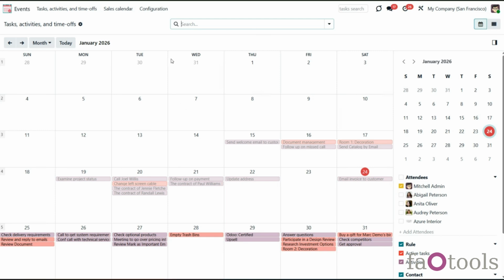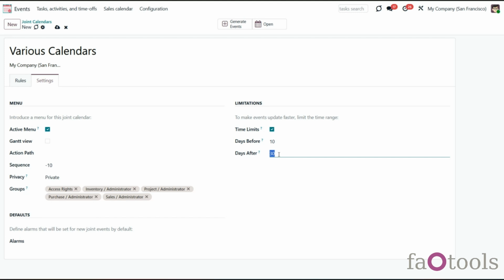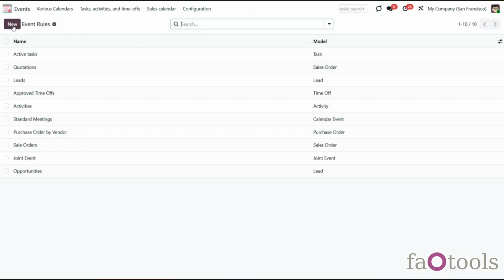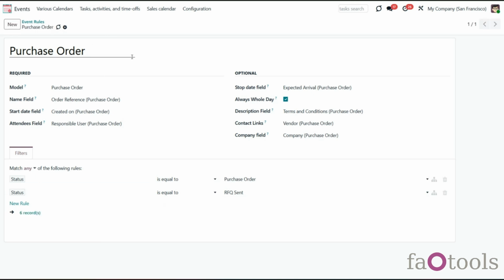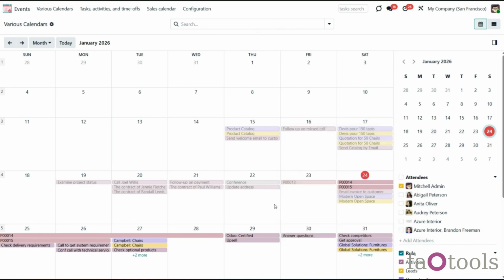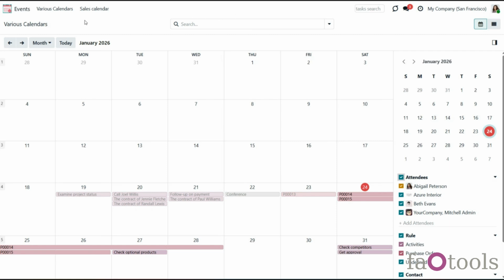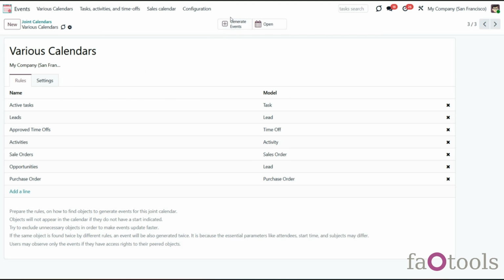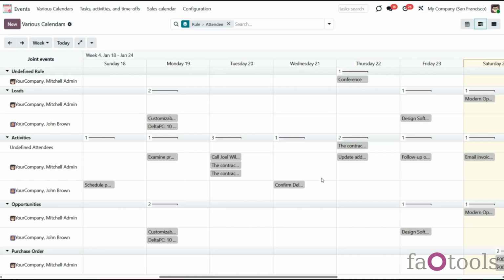Odoo Joint Calendar v19 by faOtools overview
Find out how to combine different Odoo events in a few configurable calendars with the help of the module Joint Calendar.
00:00 – Brief description of the module
00:46 – How to configure Odoo shared calendars
05:35 – How to create joint calendar rules
09:28 – How to manage the event’s menu interface
13:00 – Who has the access to joint calendar
14:40 – How to change the frequency of joint calendar refreshing
16:14 – Joint Calendar: Gantt

The video was recorded on the 24th of January 2026 for Joint Calendar 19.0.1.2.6, Joint Calendar: Gantt 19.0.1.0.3, and Odoo 19E.